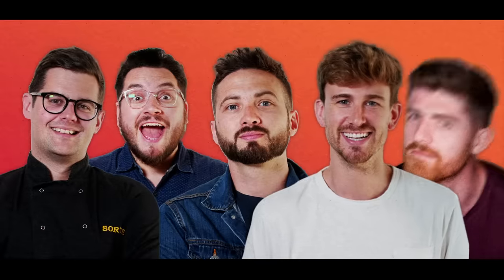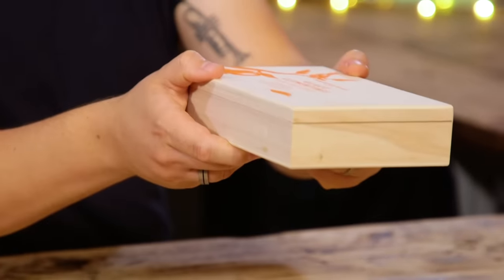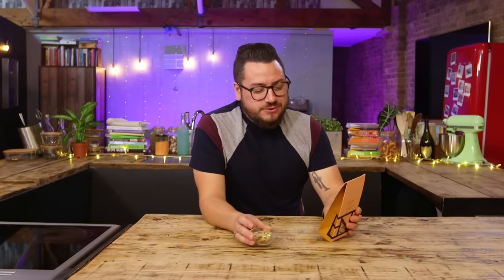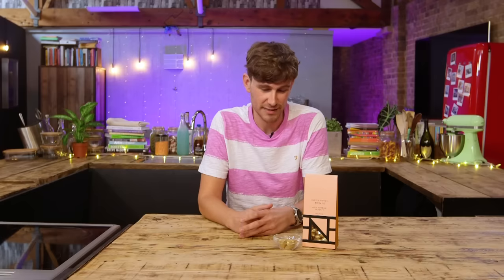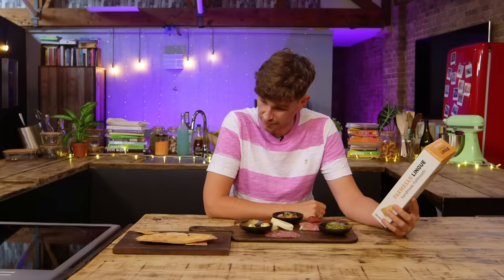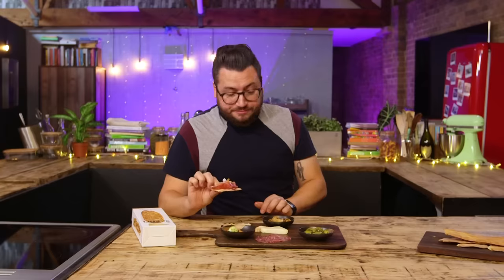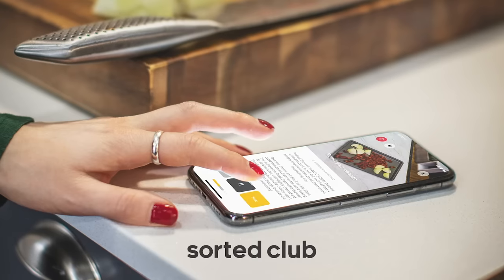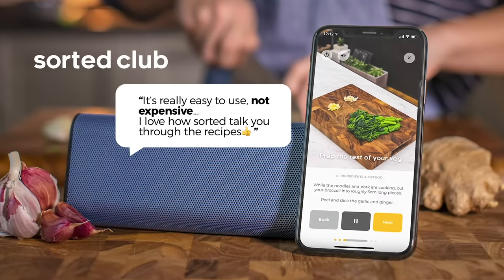Taste Testing Pretentious Ingredients Vol. 10 | Sorted Food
It’s time for another pretentious ingredients episode where we ask our normals, Jamie and Mike, to taste and review a selection of ingredients that may OR may not be… showing off! There’s nothing like a bit of glitz and glamour to spice up your Wednesday.

Just so you know, some of these might be affiliate links, which means if you buy something from the store after clicking on them, the store will pay us a percentage of your basket... This doesn't cost or change anything else for you!

The Original Gentlemen’s Relish